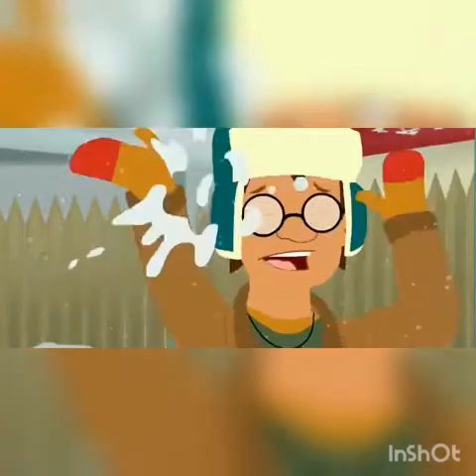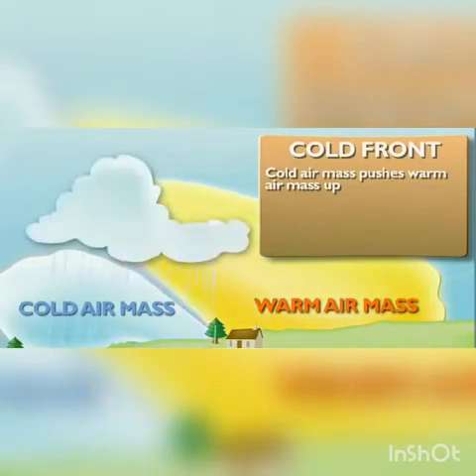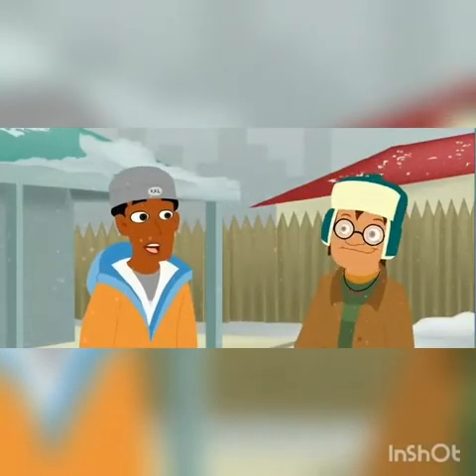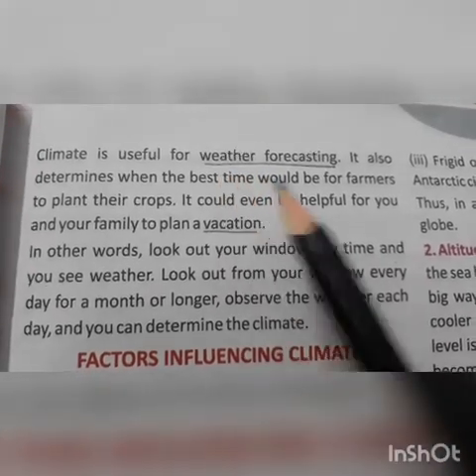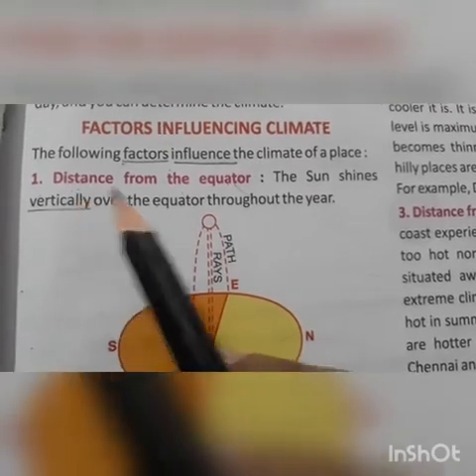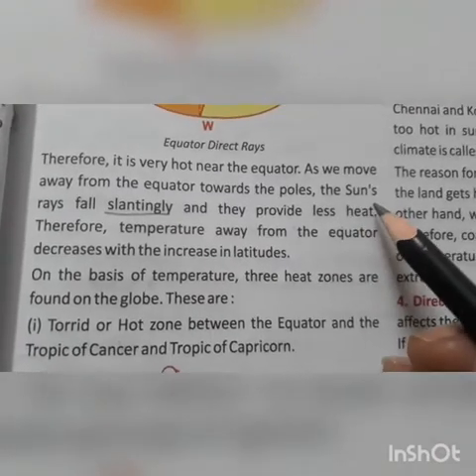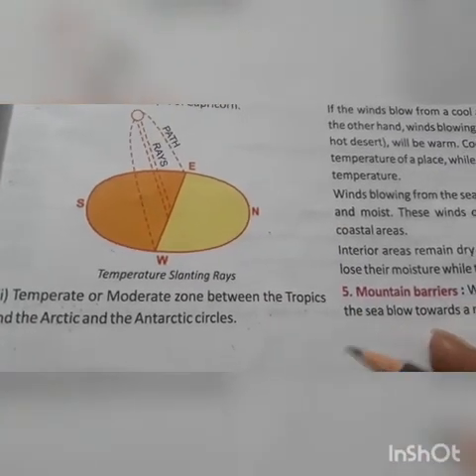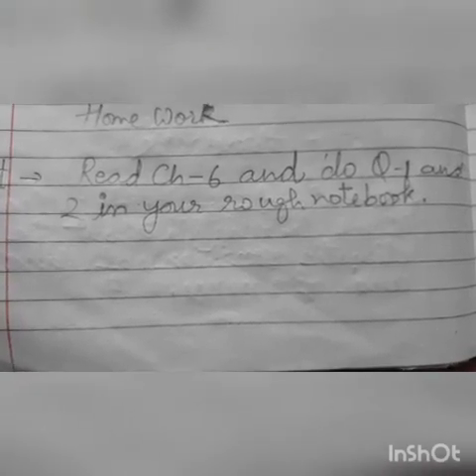HY, Cl-5,S.St,Ch-6 Weather and Climate ( Part-4)